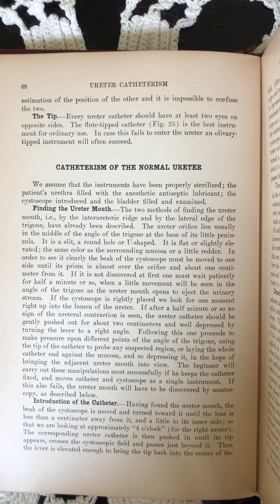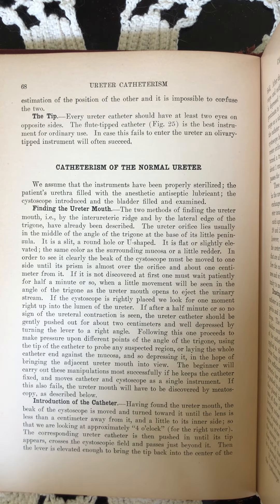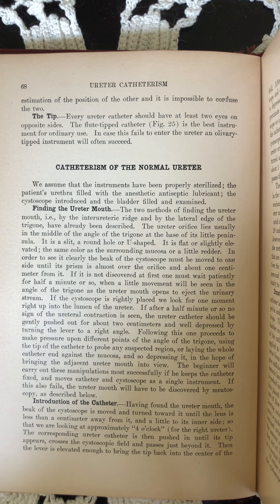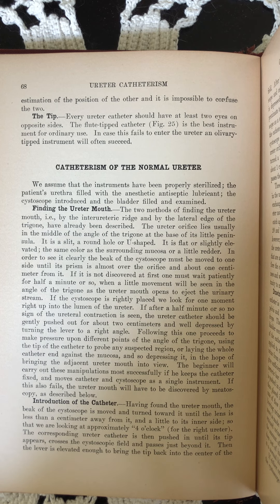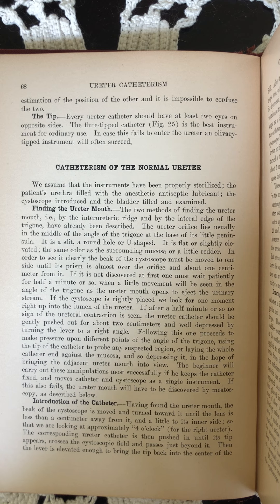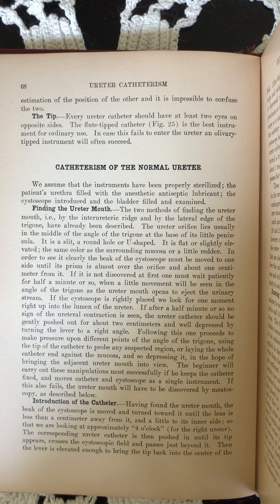Chapter 7 (2): Catheterism of the Normal Ureter: Finding the Ureter Mouth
Keyes Urology
1921 Printing